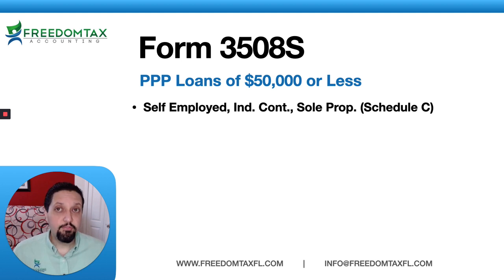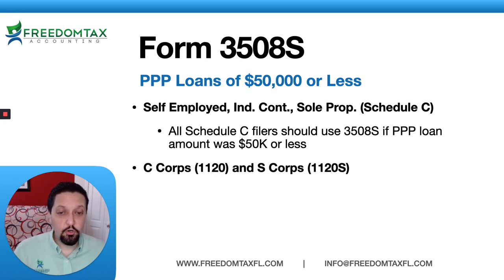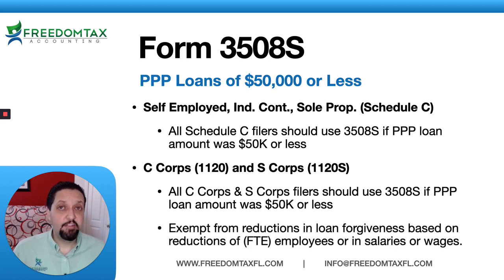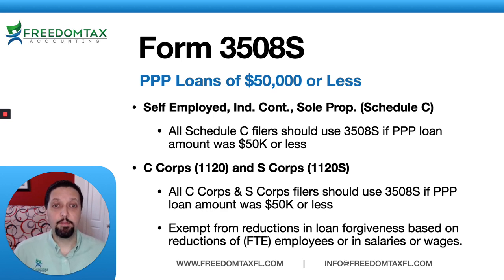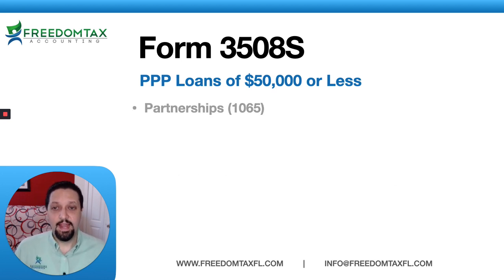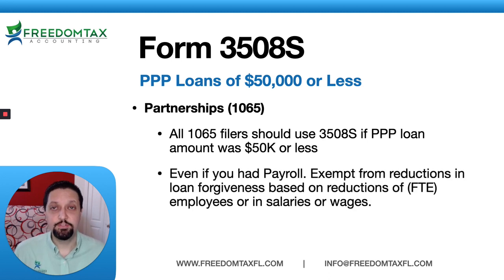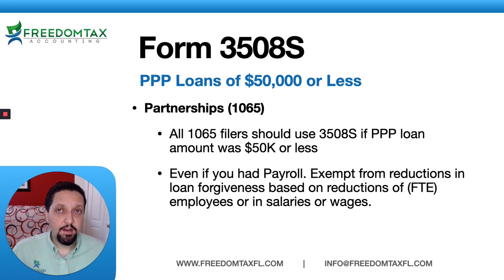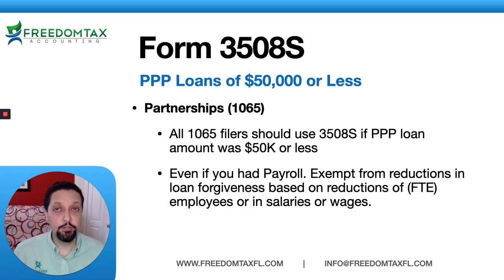3 PPP Loan Forgiveness Application Forms. Which One Do You Use? - Form 3508, 3508EZ or 3508S?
SBA releases new 3508S PPP loan forgiveness application form.  So now we have 3 different PPP forgiveness applications.  Learn which one you use in order to achieve 100% PPP loan forgiveness.

ABOUT
The Small Business Administration now has 3 different PPP forgiveness application forms.

The Small Business Administration (SBA) has released a simple one-page forgiveness application for Paycheck Protection Program (PPP) borrowers who obtained loans of $50,000 or less. The new application removes calculations required on prior forms and simplifies documentation requirements.

No Calculations Required on the Form
The new application does not require calculations and instead only requires small-business borrowers to confirm that the PPP-loan proceeds were used for eligible costs, and to provide supporting documentation showing payment of these expenses. Small-business owners will certify on the forgiveness request that the forgiveness amount is within the SBA guidelines. Small-business owners should be aware that all forgiveness requests are subject to audit by the SBA, and business owners are advised to maintain their underlying PPP records for six years.

A big shift will come as a result of prior PPP rule changes that extended the period of when PPP funds can be used (from eight to 24 weeks). PPP loan amounts were determined and given based on 2.5 months (about 10 weeks) of the small businesses 2019 payroll. Since the loan amount was based on approximately 10 weeks of payroll, and since small businesses now have 24 weeks to spend it, it is likely that most small businesses that have been able to operate or open back up will see their entire PPP loan forgiven just by showing their payment of payroll costs alone. PPP loan proceeds can be spent on payroll costs entirely and are always eligible for forgiveness when spent on payroll, but a small business could also use up to 40 percent of its PPP loan funds on other qualifying expense, such as rent, business mortgage payments and utilities.

Who Cannot Use the New Simplified Application

The new simplified application cannot be used by small businesses that reduced their full-time employee headcount from pre-pandemic levels or have reduced pay rates by greater than 25 percent. In these instances, PPP borrowers will need to use the standard PPP loan-forgiveness application, and qualifying payroll costs will be reduced based on pay rate decreases or full-time employee headcount decreases. For small businesses that can’t use the new simplified application solely because their loan amount was greater than $50,000, they can use the SBA’s PPP EZ Application.

There is one final consideration for small businesses that obtained a PPP loan in excess of $50,000 but less than $150,000. There is pending legislation that, if approved by Congress and the President, would provide a similar one-page PPP forgiveness request for PPP loans under $150,000. While the bill has bipartisan support, it’s uncertain whether it would be enacted on its own or as part of the next stimulus package. You can read my prior article on this legislation here.